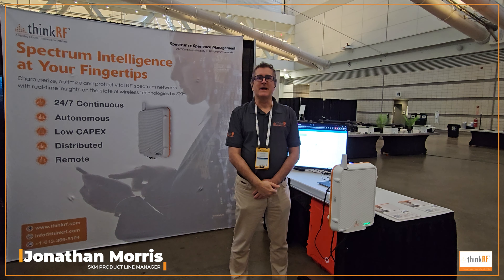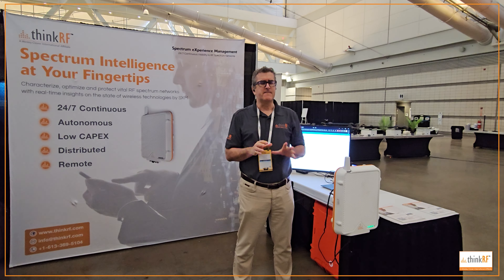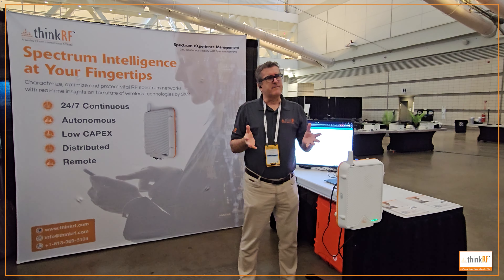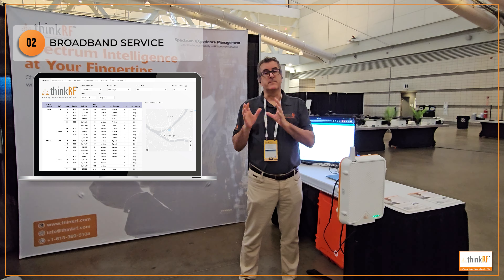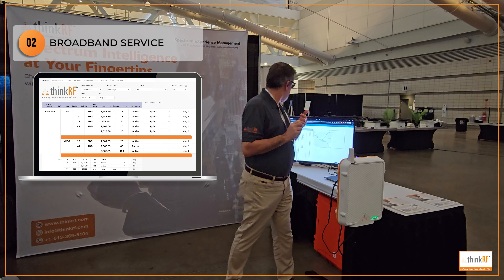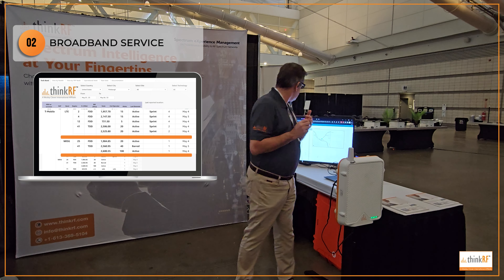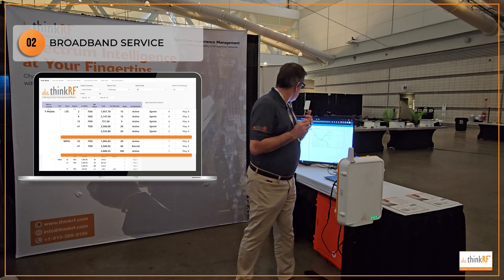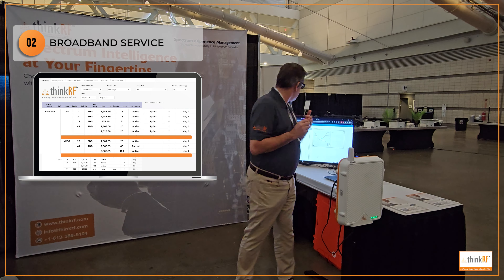Look What I Found Yesterday! Pittsburgh - Part 1: Who's deployed what (Ft. CBRS, 5G)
We were in Pittsburgh for the CCA Mobile Carriers Show. We set up a SXM node during the show and monitored the spectrum and collected live spectrum intelligence. In this first part of the video, we will share with you our initial findings:
0:00 Introduction
0:51 600 MHz Band 71 not as well used
1:19 Broadband service strategies
3:02 T-Mobile not sharing 5G with Sprint